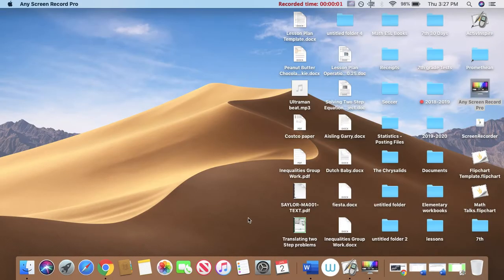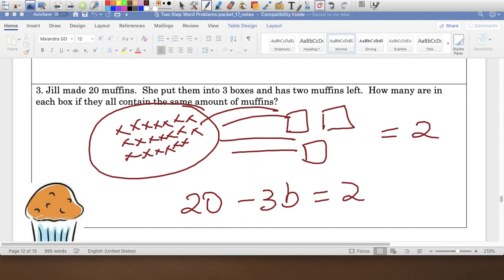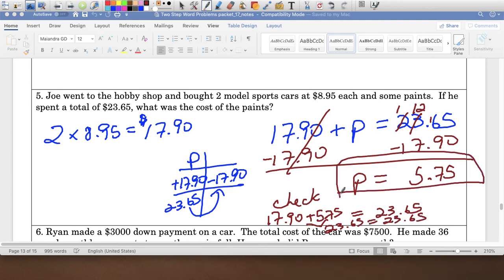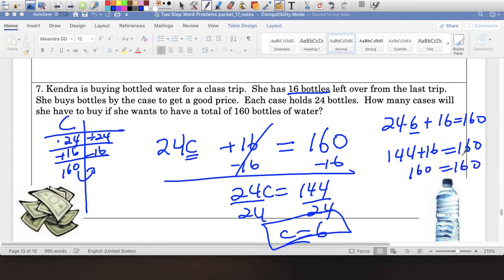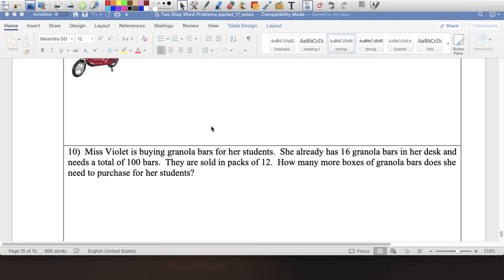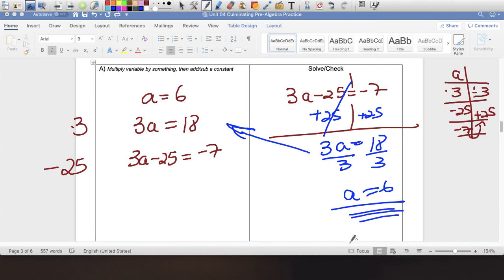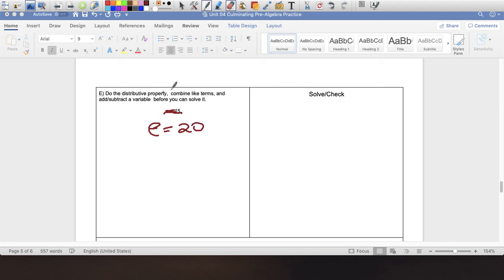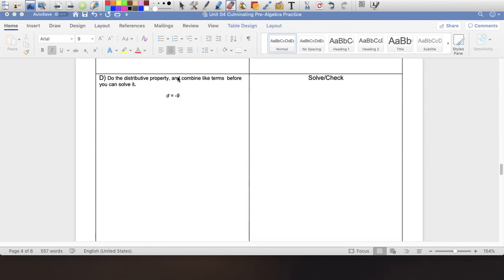Creating Equations Translating Two Step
Creating Equations  and Translating Two Step Equations